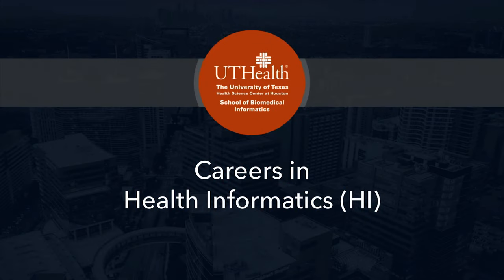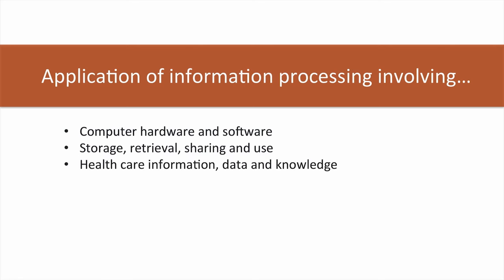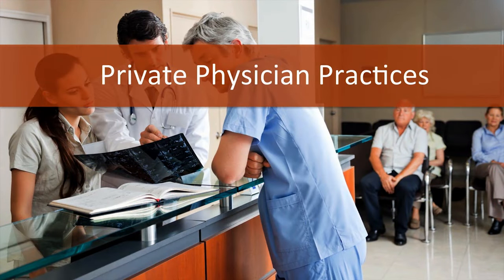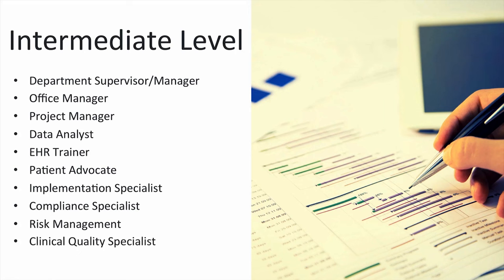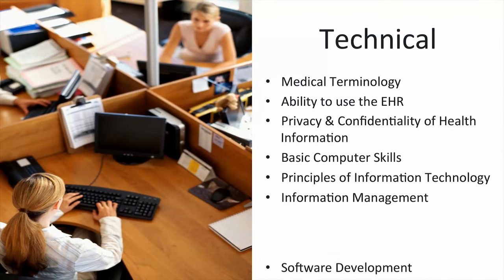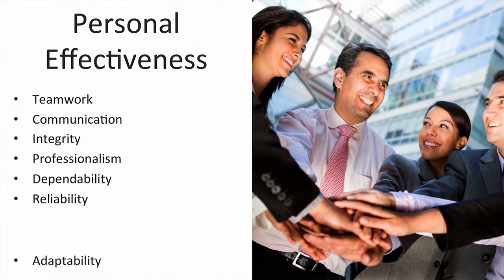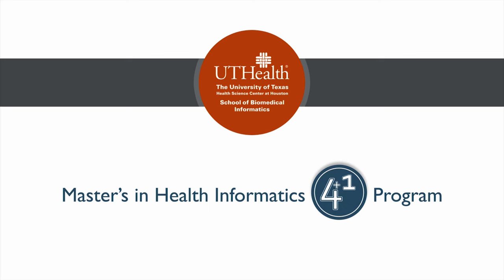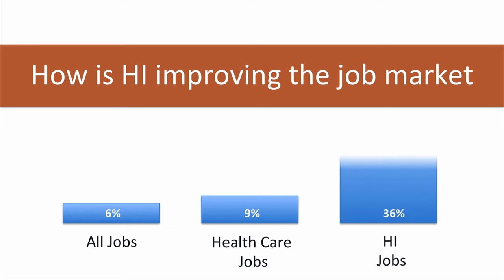Careers in Health Informatics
SBMI Associate Dean for Academic Affairs explores the many opportunities for a career in health informatics.

01:08 - What is Health Informatics (HI)?
02:26 - Where do HI employees work?
03:13 - What kind of roles do HI workers fill?
04:53 - What skills do you need?
06:32 - What type of HI education is available in Texas?
08:16 - Is a HI workforce needed?
08:37 - How is HI improving the job market?